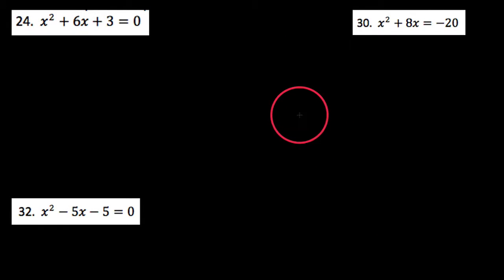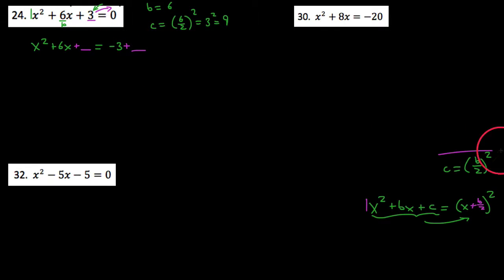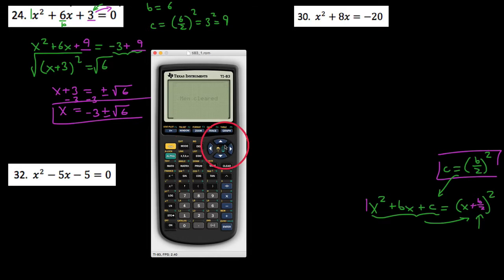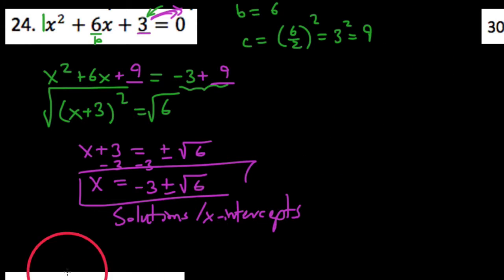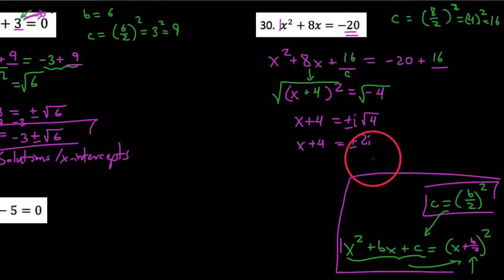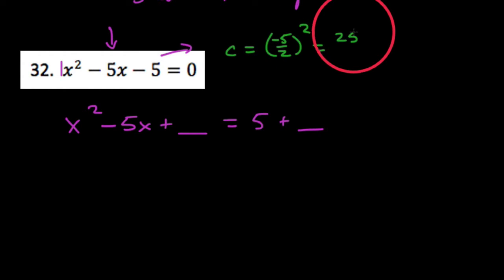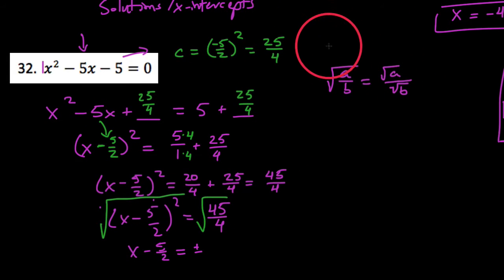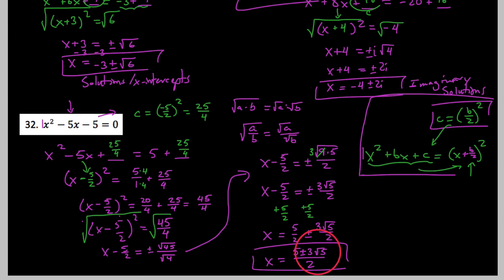HA2, Examples, 3.3.3